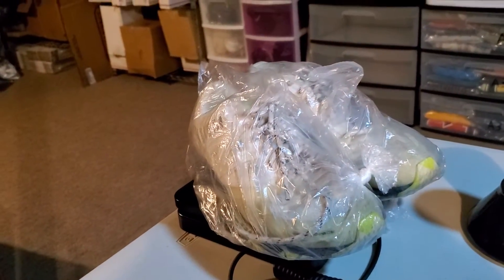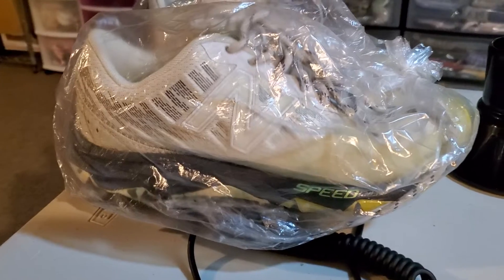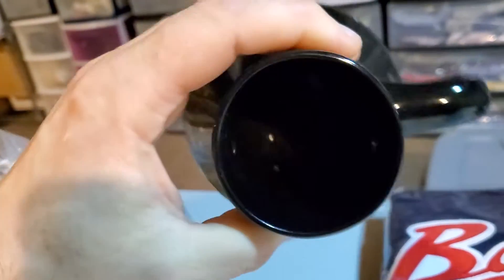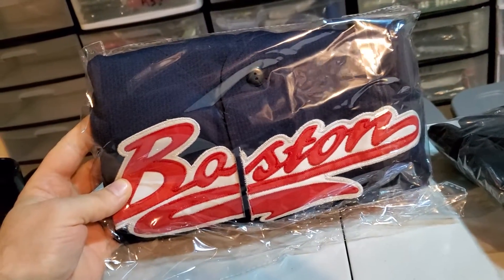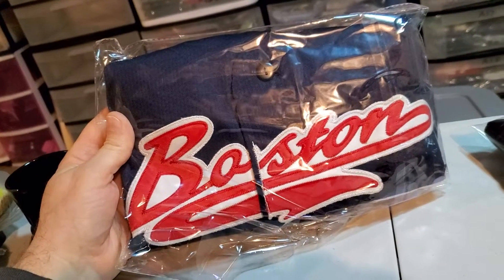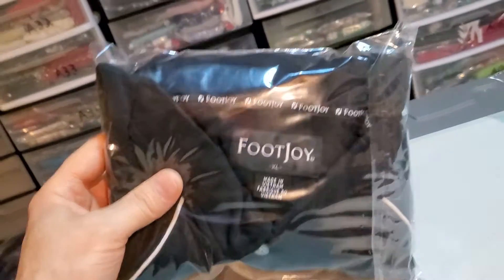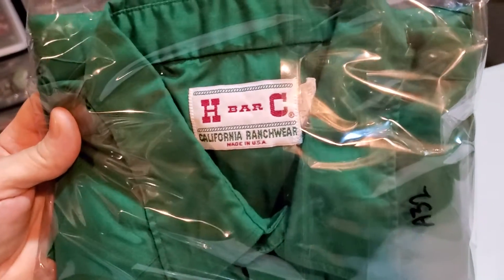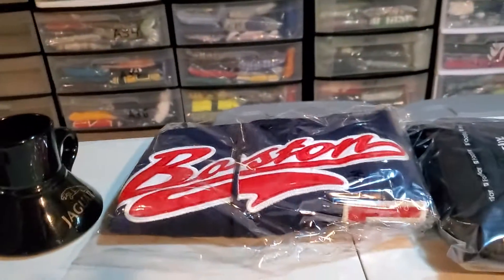What sold Ebay Friday